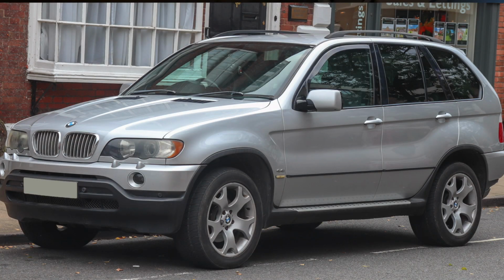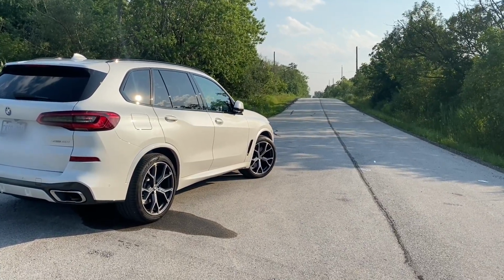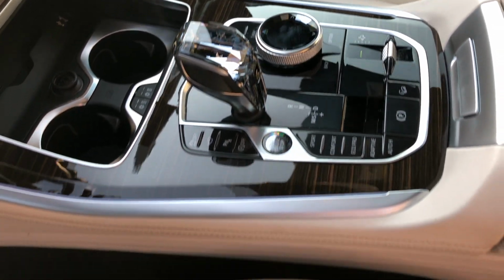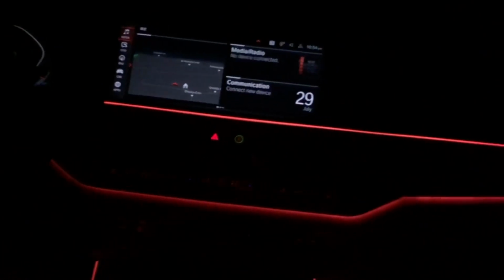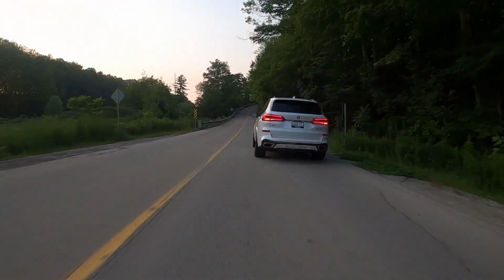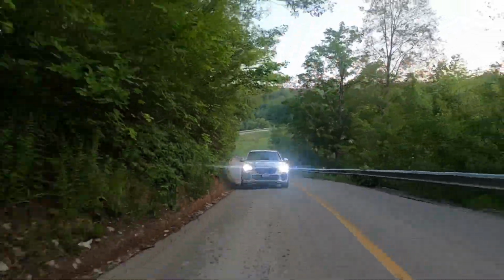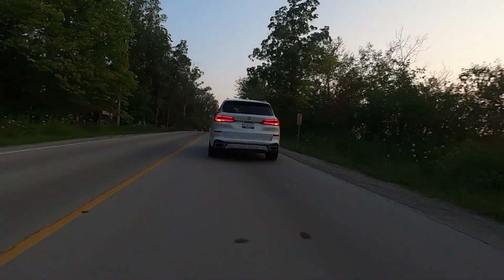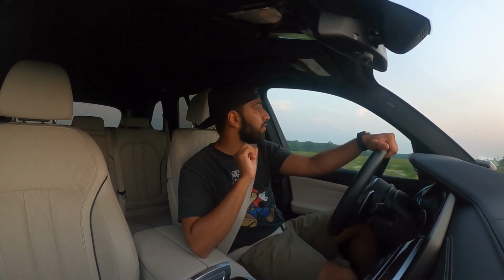BMW X5, COOL FEATURES & REVIEW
BMW has done its very best to enter and dominate the SUV market, it seems like they have successfully done so with the BMW X5. In this video, we go over the greatest features seen in the first generation of the newly designed X5 (2019) and then go for a quick little drive to see how it feels on the road.

0:00 Introduction
1:02 Front Exterior
1:19 Headlights
1:36 Side Exterior
1:46 Wheels
1:54 Back Exterior
2:09 Trunk
2:41 Interior Cockpit
3:02 Control Centre
4:09 Ambient Lights
4:58 Drive
6:08 Handling
6:48 Pulls
7:18 Air Suspension
7:54 Safety Features
8:46 Extended Traffic Jam Assistant
9:06 Final Thoughts